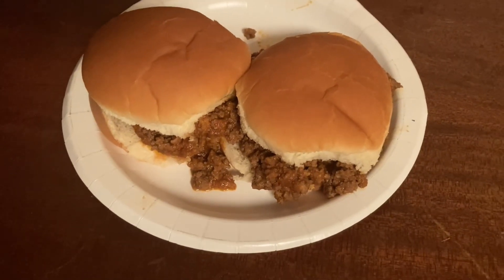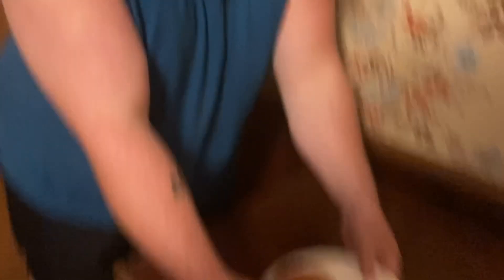Cooking Sloppy Joes and then Shane trying them.